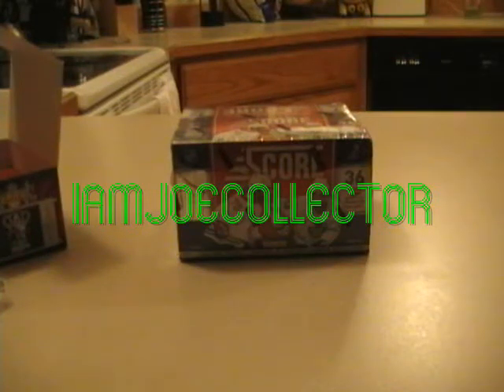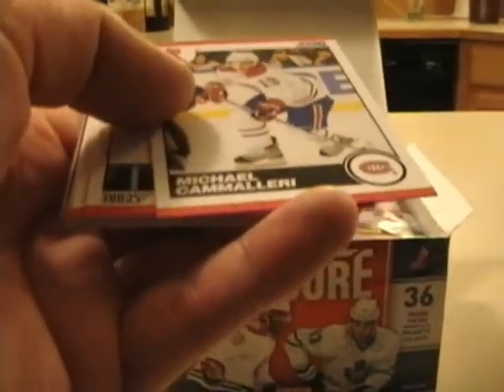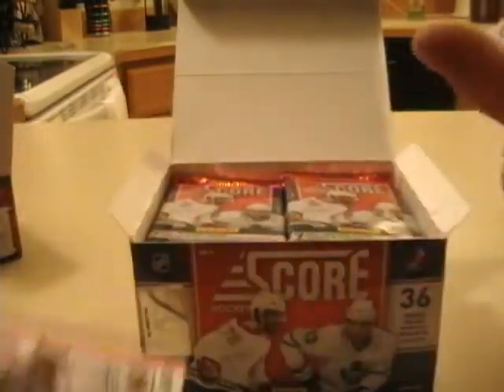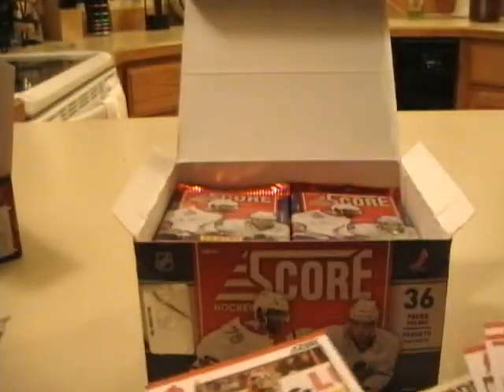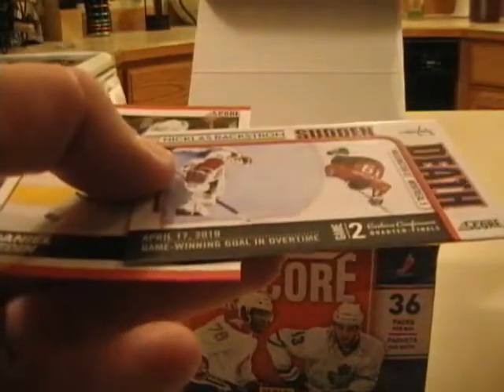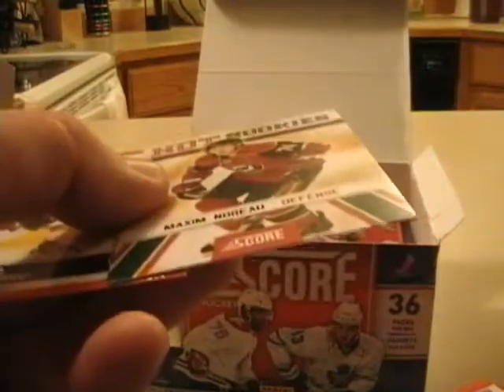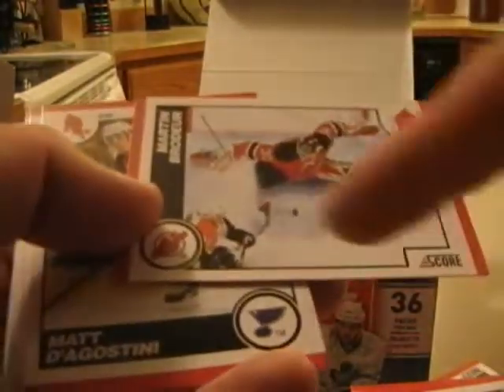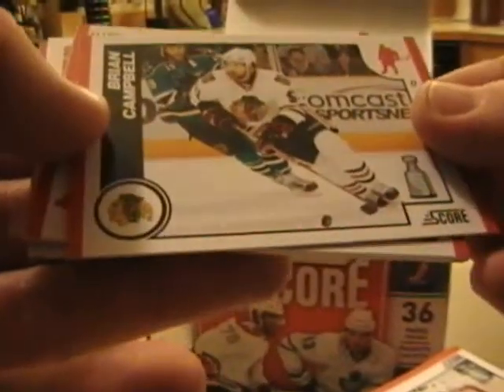2010 11 Score Hockey Sponsored by Panini